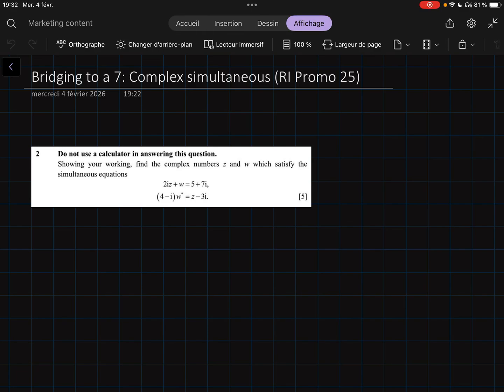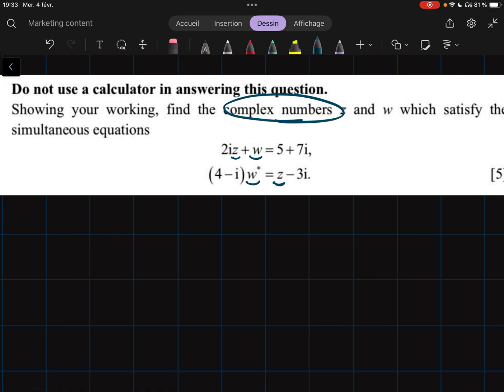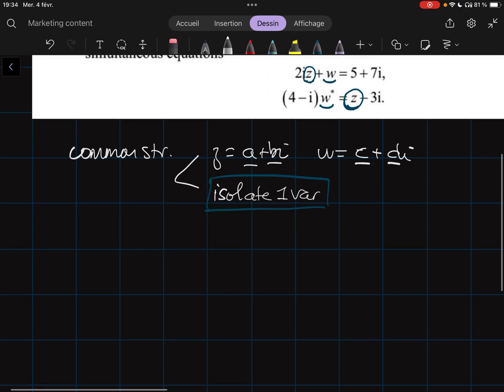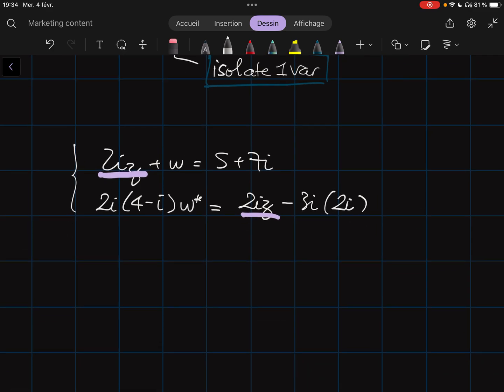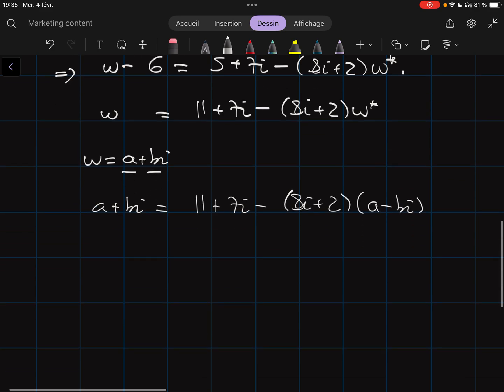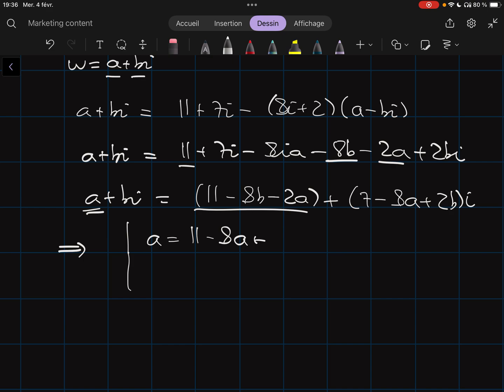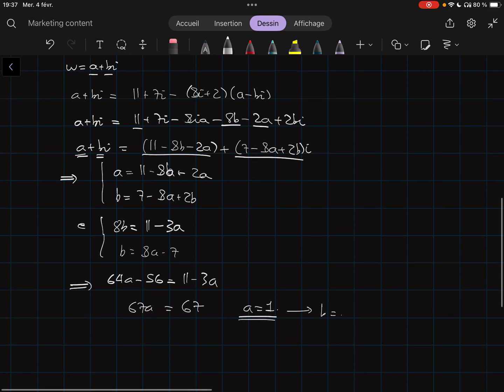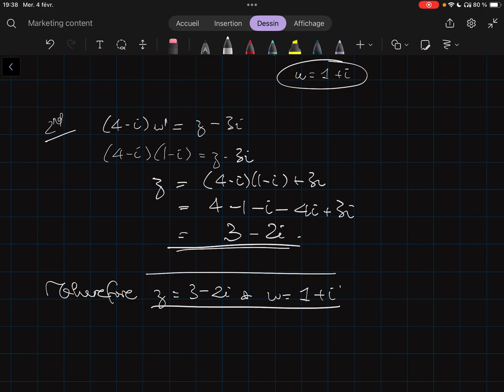Bridging to a 7 | AAHL | Complex simultaneous (ft RI H2 Promo)